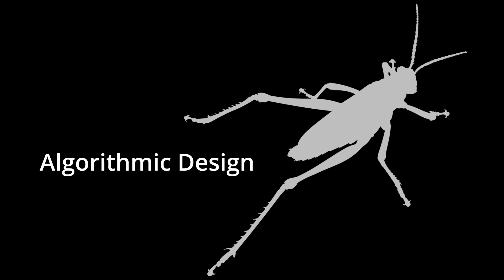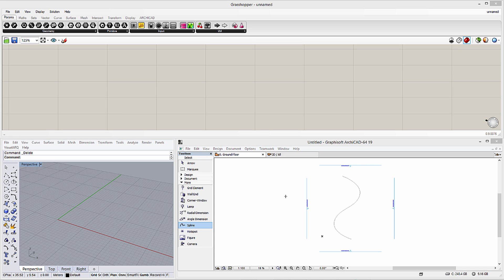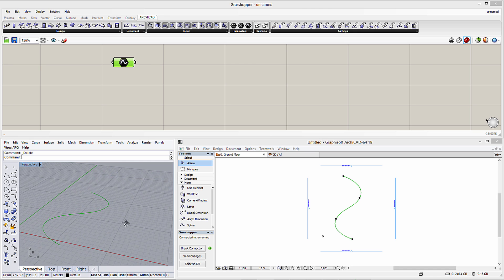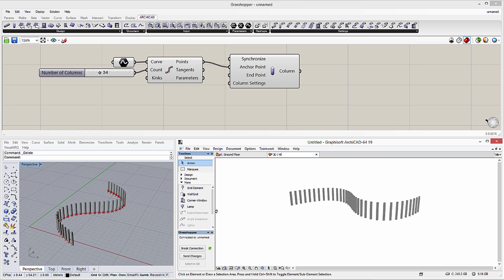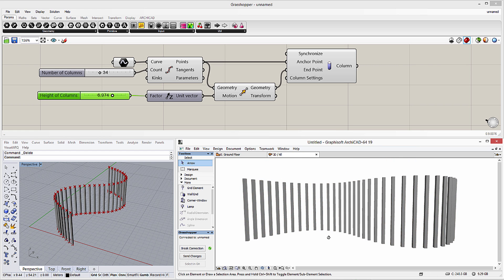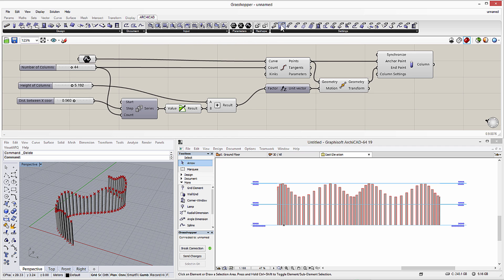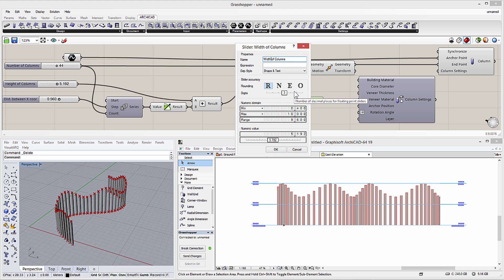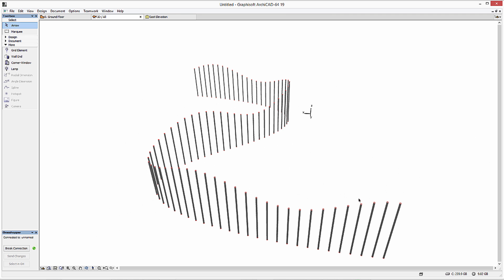Rhino-GH-ARCHICAD Connection - Creating an Algorithmic Fence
Rhinoceros - Grasshopper - ARCHICAD tutorial videos

This tutorial provides basic introduction to the features and functionality provided by the "Grasshopper Live Connection Tool". You can discover how to create an algorithmic Fence. The Rhino – Grasshopper – ARCHICAD Live Connection tool offers a seamless bi-directional geometry transfer, as well as a way to translate basic geometrical shapes into full BIM elements while adding algorithmic editing functionality.